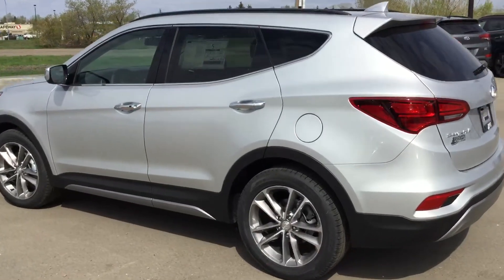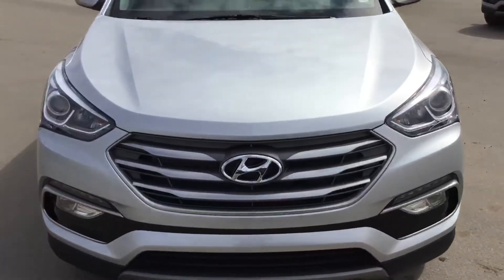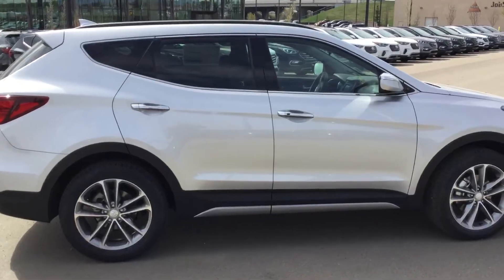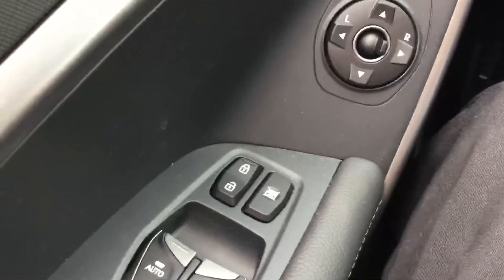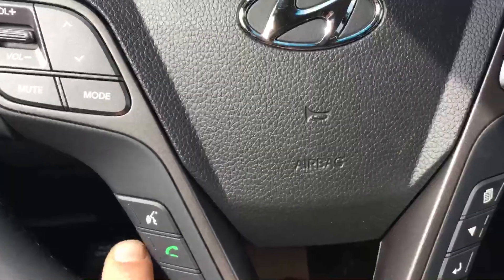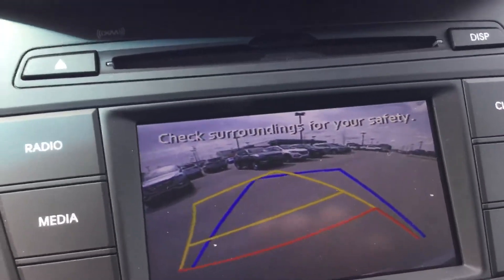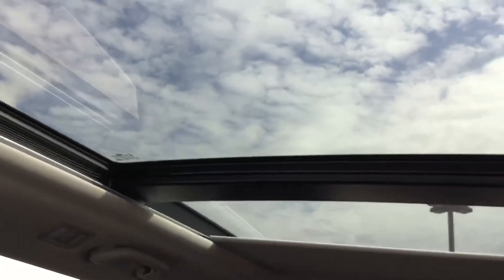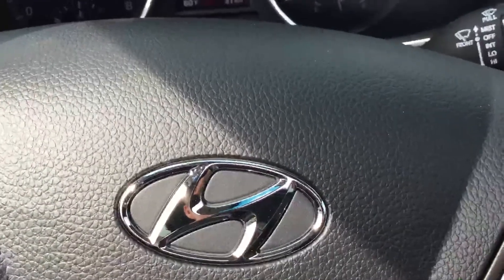Hyundai Santa Fe SE Turbo || Edmonton Hyundai Dealer